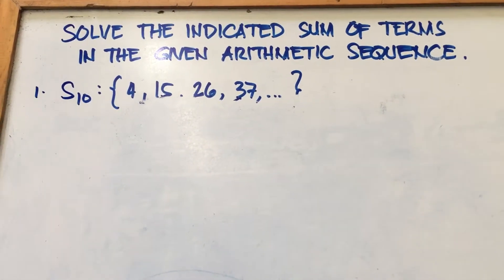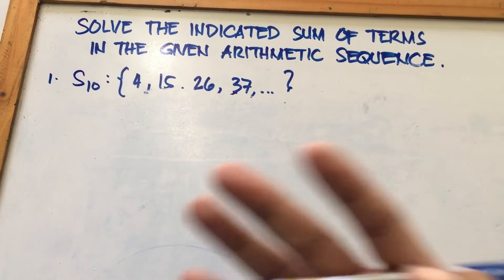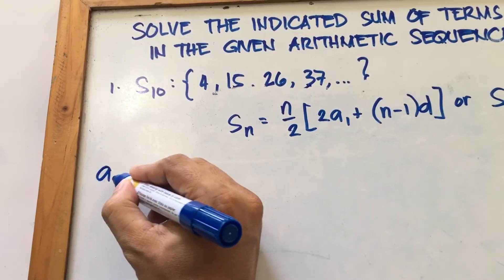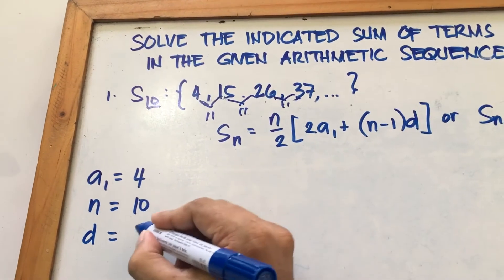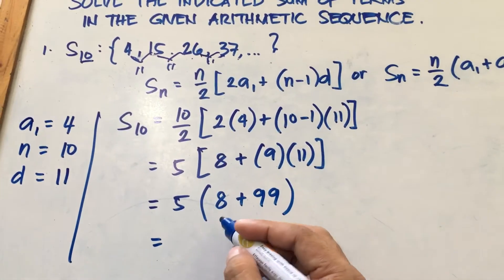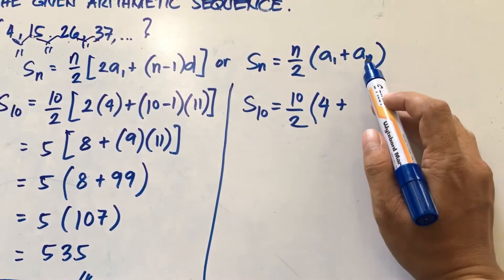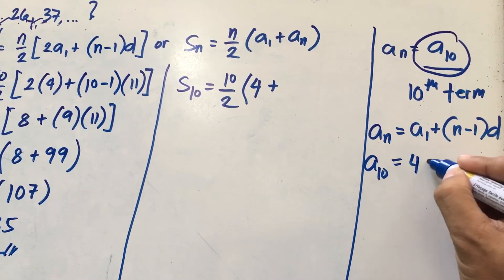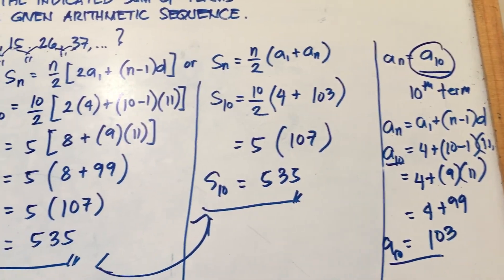Arithmetic Series | Find the Sum of Terms of an Arithmetic Sequence | Math 10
Math 10: Lesson 4 - Arithmetic Series